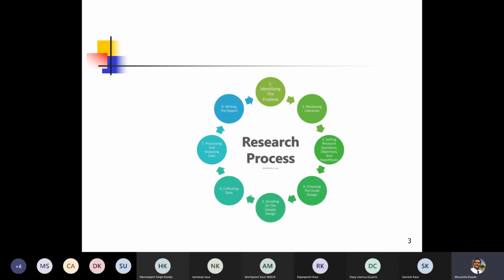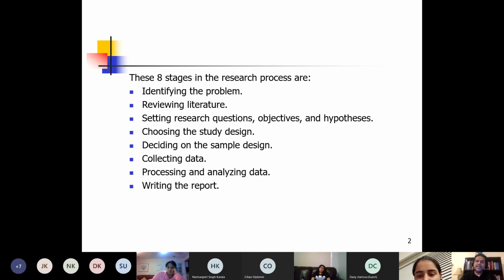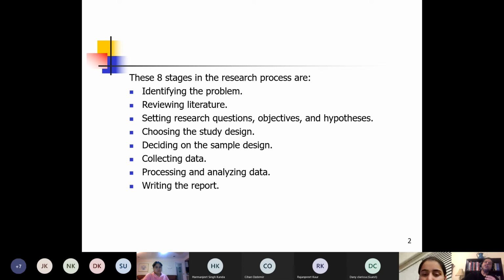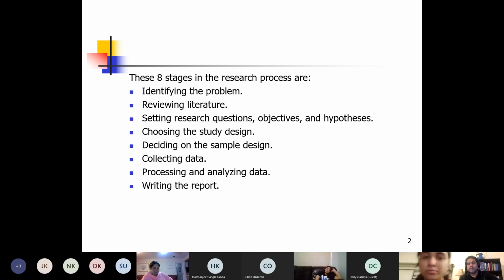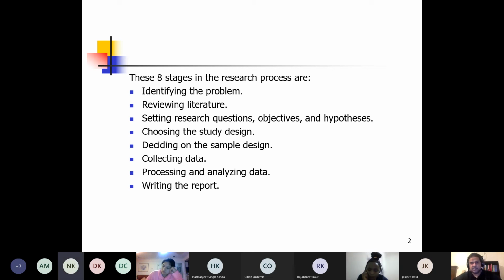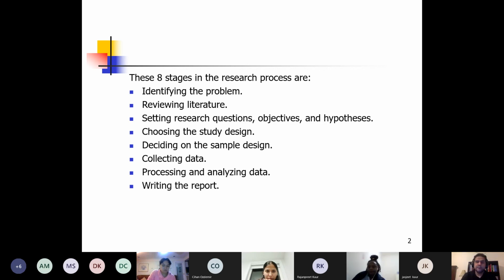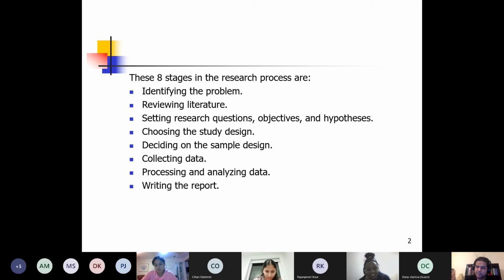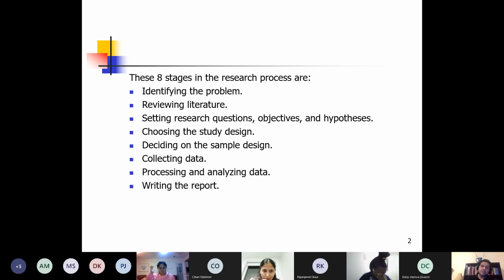ANTH 102 Basic Steps in Research Methods 2